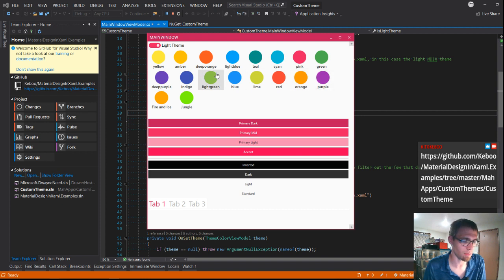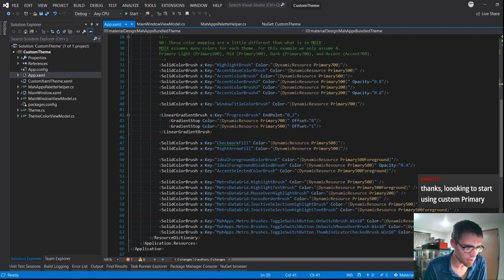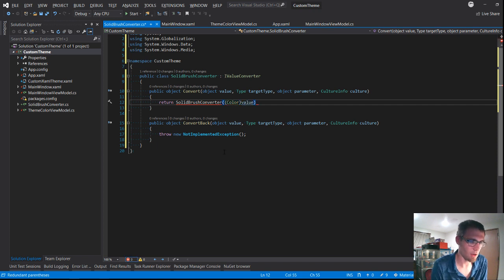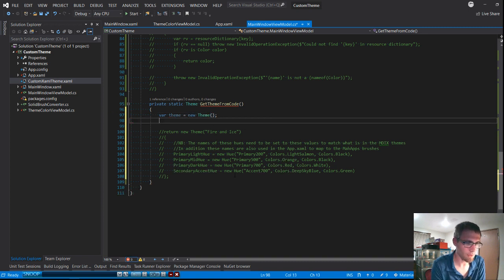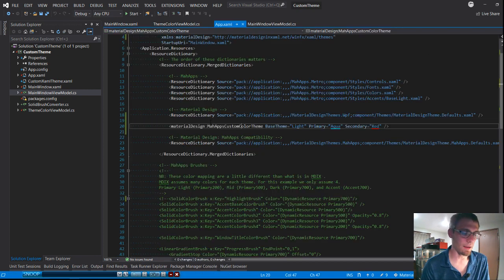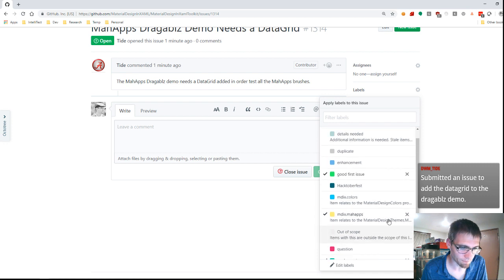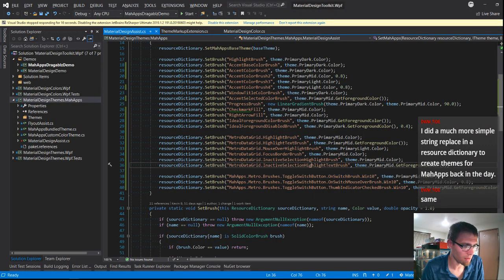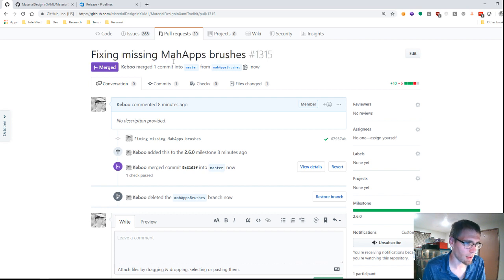Material Design in Xaml - Coding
Example converting a WPF application that was using MaterialDesignInXaml v2.5.1 to using the new theming API in 2.6.0